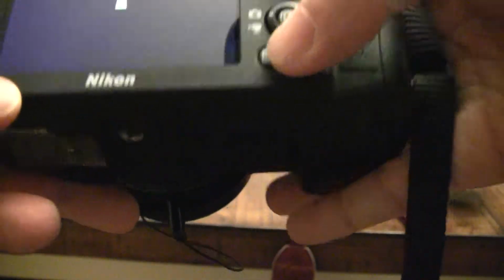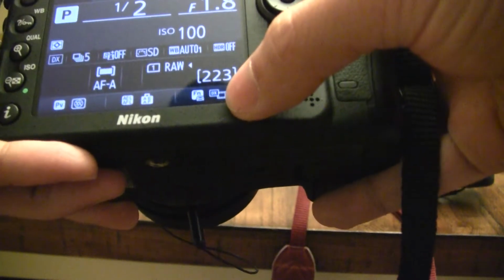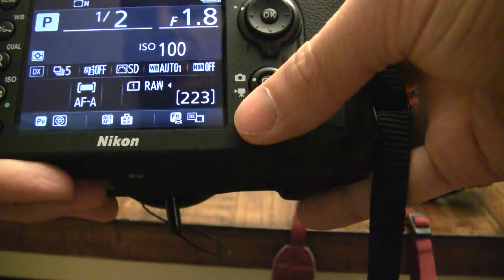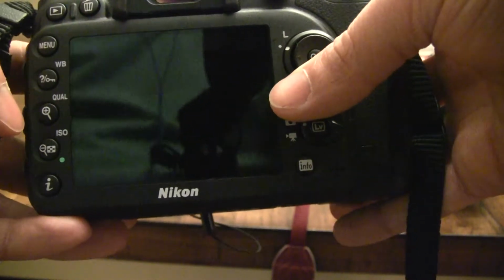D3200 vs D7200 out of the box comparison (Part 1)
This video is my impression of the outside differences between the D3200 and the D7200